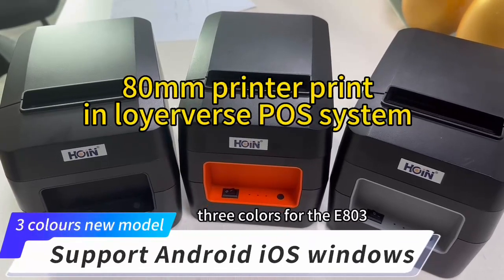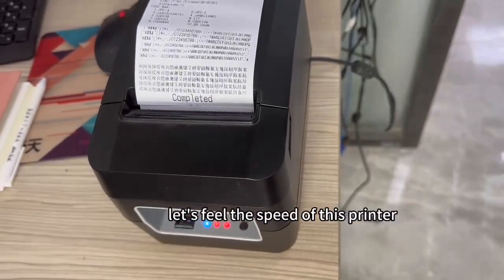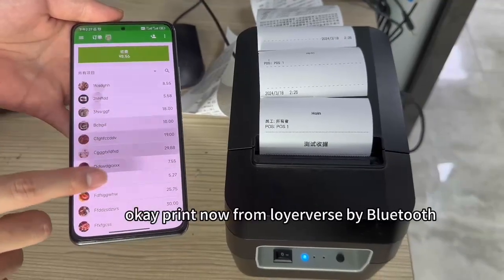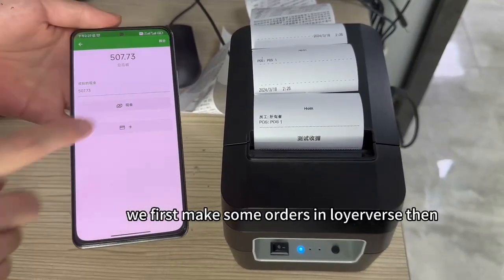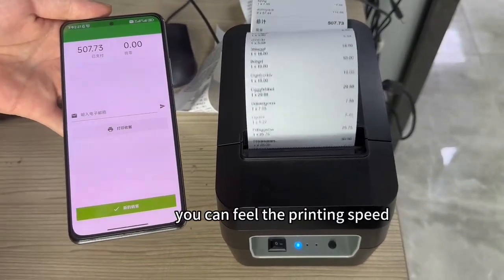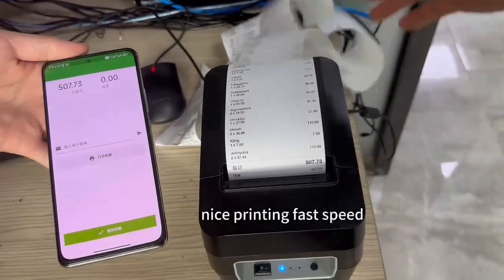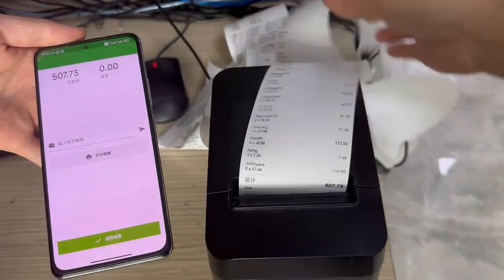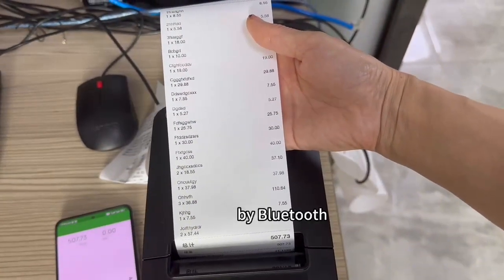best supplier of looking for a thermal printer for your POS system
In this video, I’ll show you best supplier of looking for a thermal printer for your POS system.

Shenzhen Hoin Electronic Technology Co.,Ltd is a high tech enterprise specialized in thermal receipt printer, Label bar code printer,panel printer,kiosk printer and barcode scanner. We can offer one-stop services from main board design, materials assembling,production,sales and delivery. We aim to be the leader manufacture in printer hardware solutions and services.
We rely on research and development strength, personalized solutions, stable product quality, scientific management,rich marketing experience and perfect market channels. Now we have established a stable marketing network at home and abroad with products sold to more than 50 countries and areas.
Hoin,as a professional thermal printer manufacturer,we strictly control raw materials and component channels, seriously audit on supplier’s qualification, Continuously improve R & D and production of printer machine industry chain.